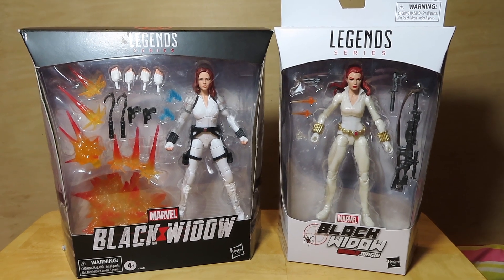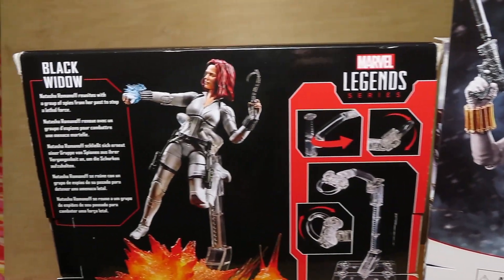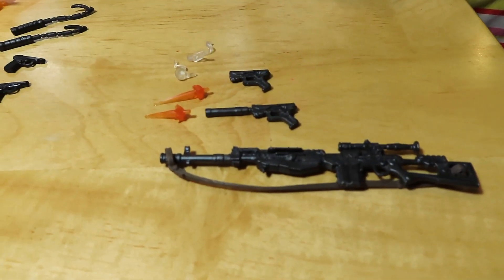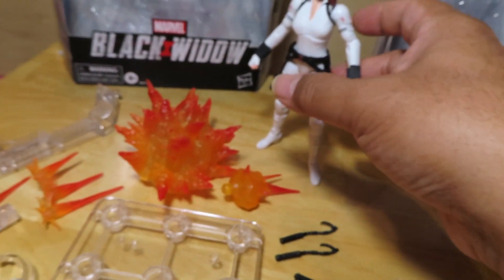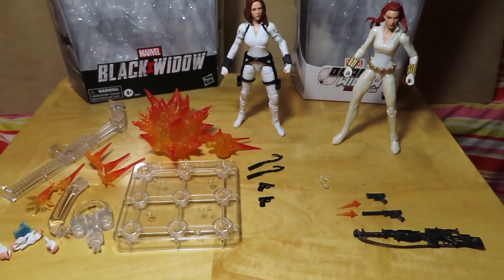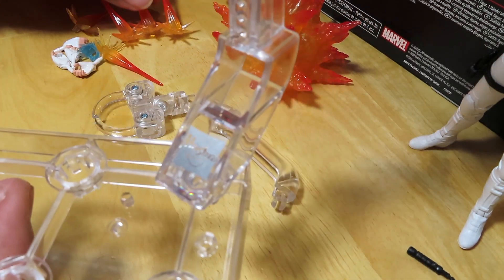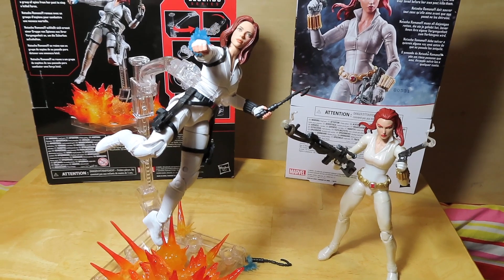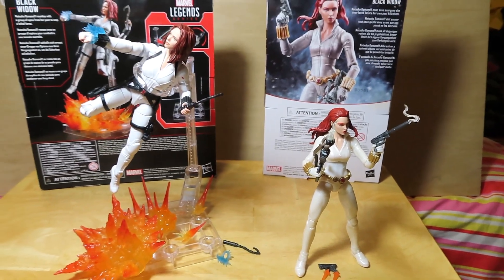Marvel Legends DELUXE MOVIE BLACK WIDOW & TARGET EXCLUSIVE in WHITE SUIT!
April 11, 2020 - My unboxing & review of the MARVEL LEGENDS Target Exclusive DEADLY ORIGINS BLACK WIDOW in WHITE SUIT and the Deluxe BLACK WIDOW in WHITE SUIT MOVIE version from the film starring Scarlett Johansson!